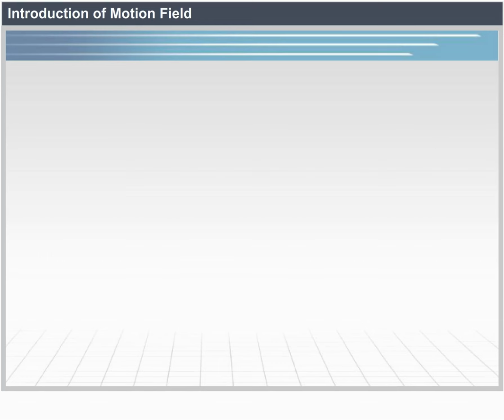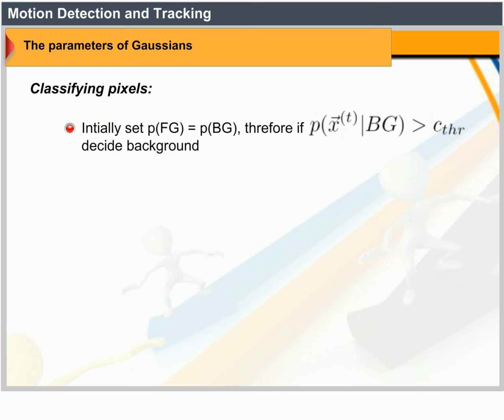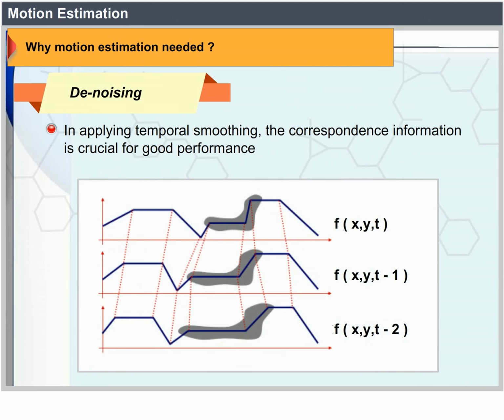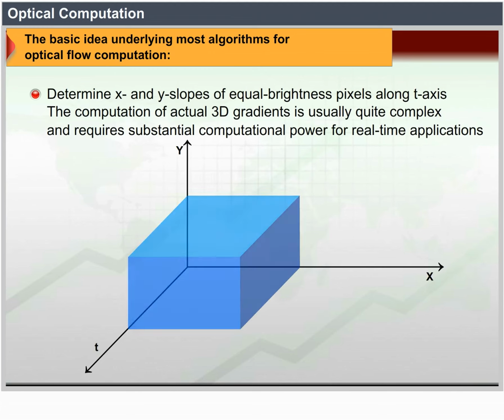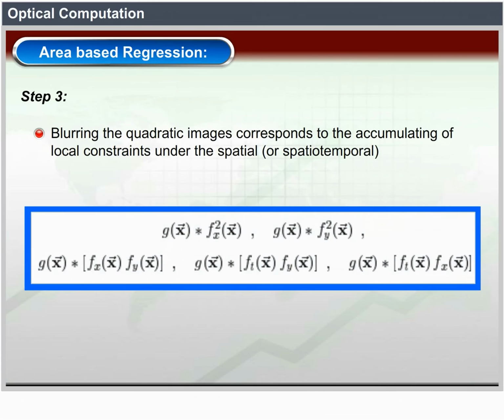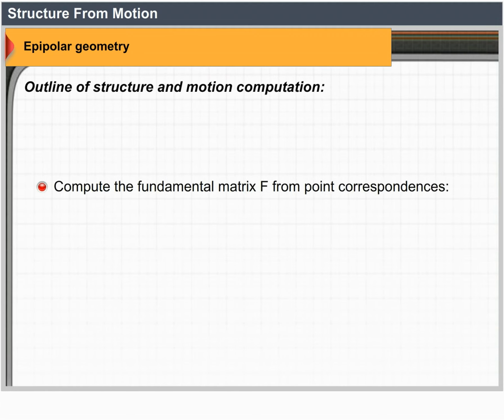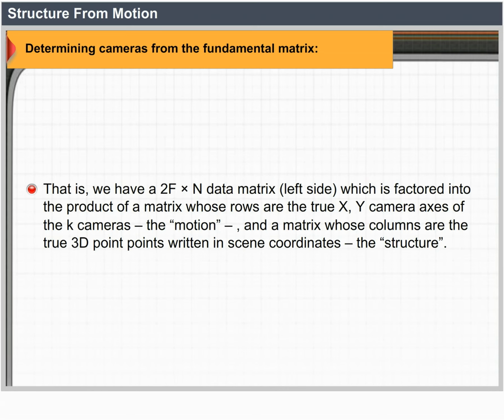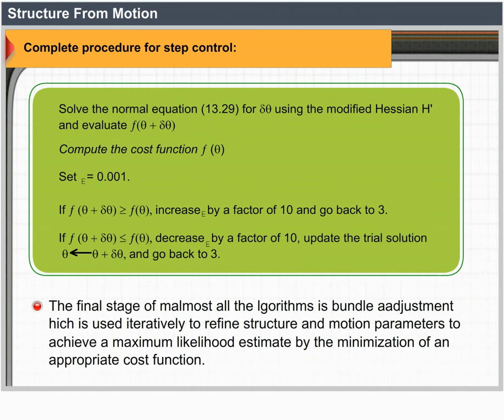DIP 9 Motion Estimation, Detection & Tracking